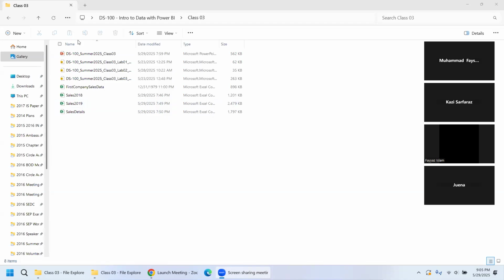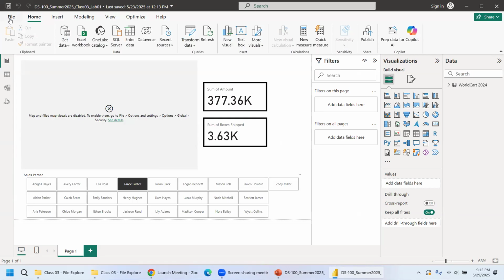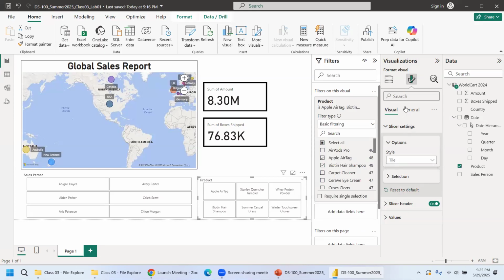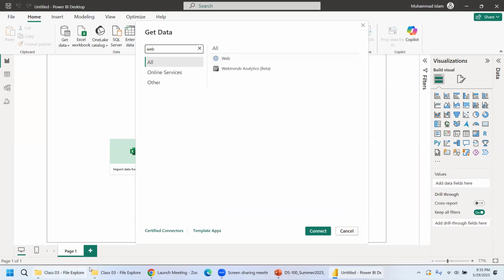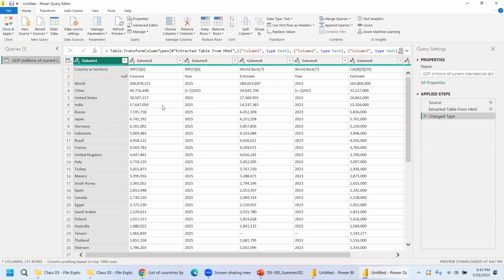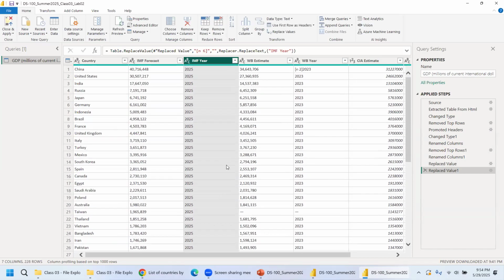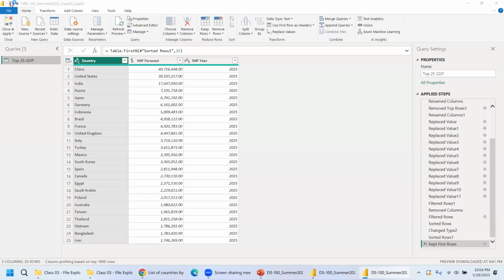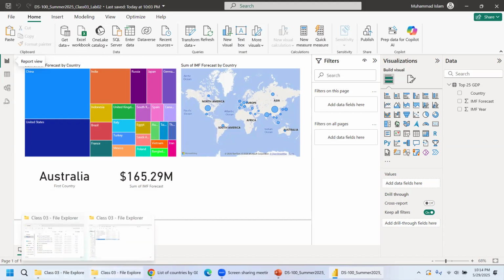Data Analysis and Visualization with Power BI - Summer 2025 - Class 03